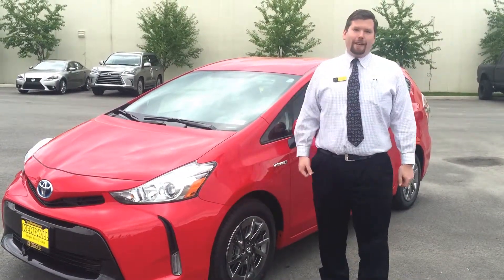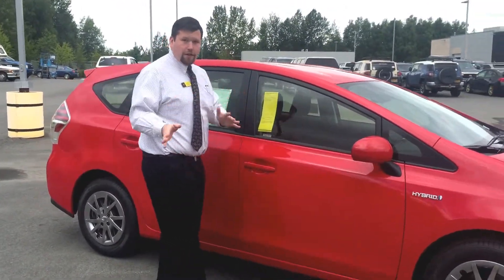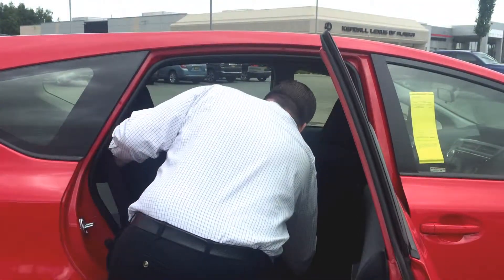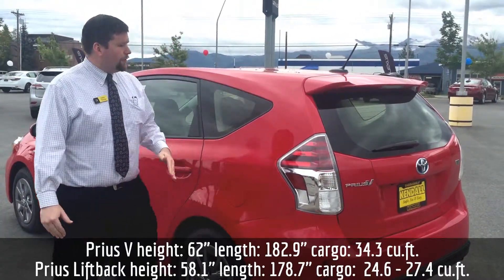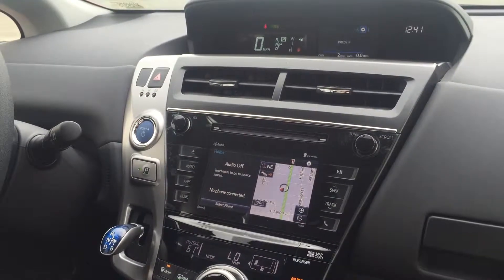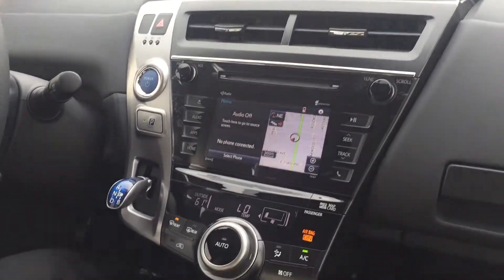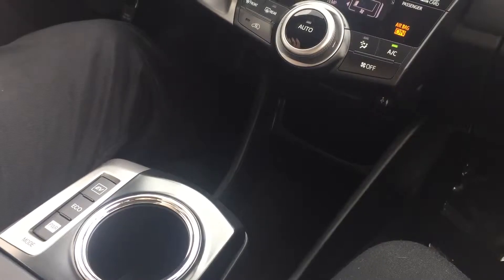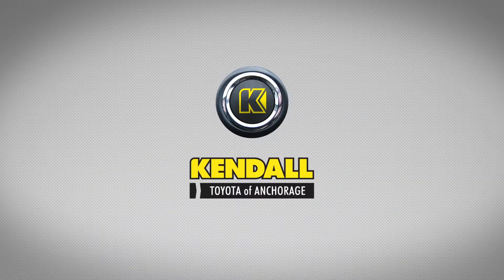2017 Toyota Prius V Three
Check out this quick walk-around on the 2017 Toyota Prius V Three!

Kendall Toyota of Anchorage
6930 Old Seward Hwy
Anchorage, Alaska 99158